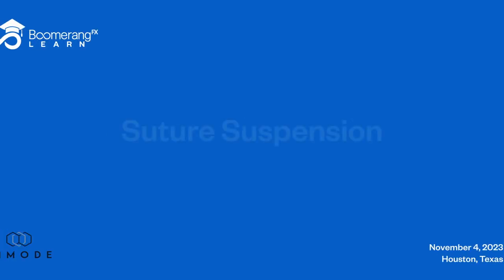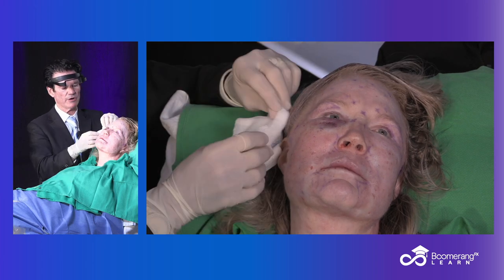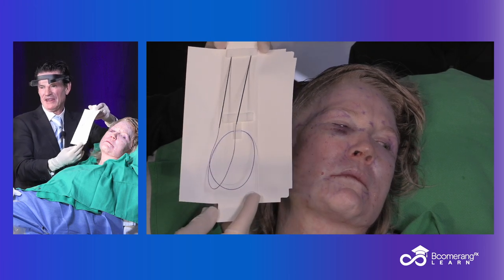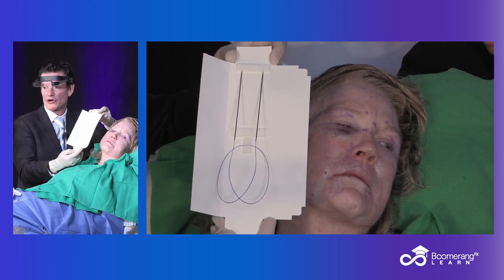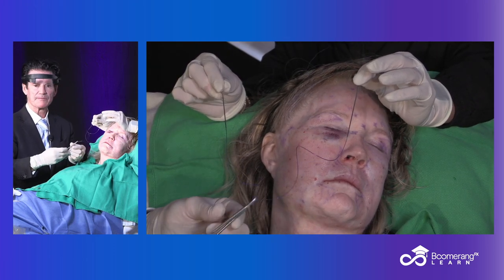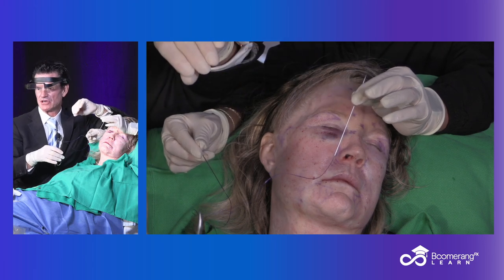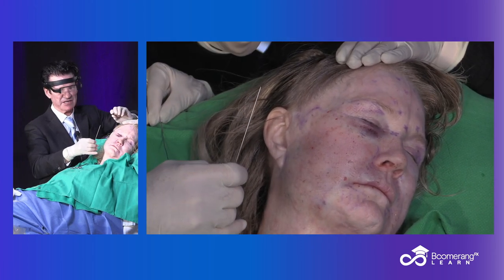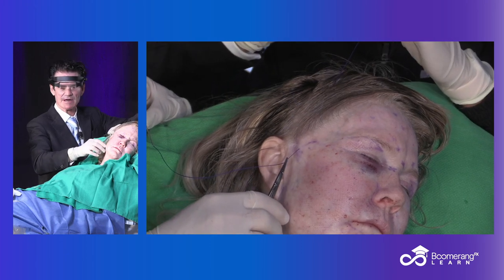A Walkthrough of Suture Suspension with Dr. Mulholland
Tune in for a live demonstration on Suture Suspension procedures, showcasing advanced techniques for facial lifting and contouring. Learn how suture suspension effectively lifts sagging facial tissues, providing natural-looking results without surgery. Explore the benefits of this minimally invasive approach in facial rejuvenation, with insights from leading experts.